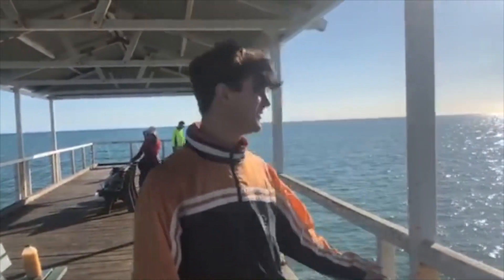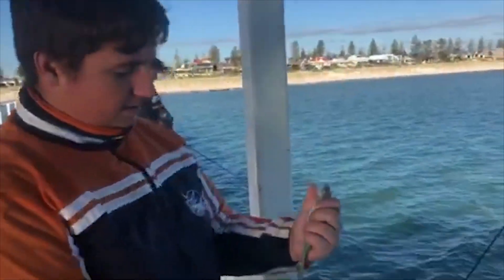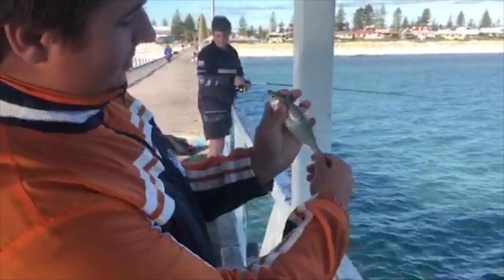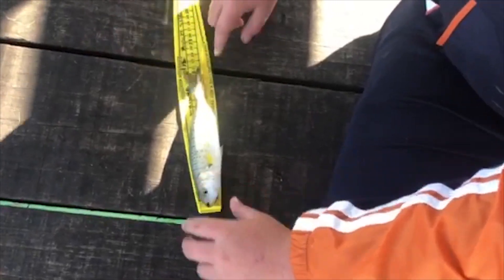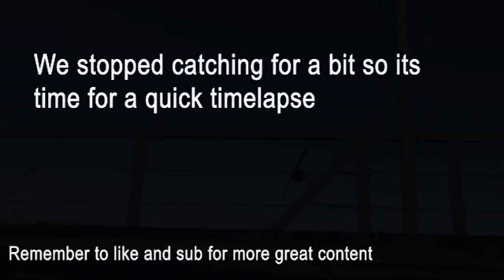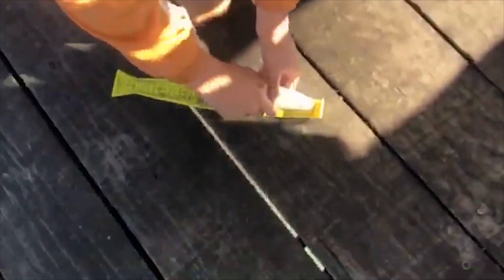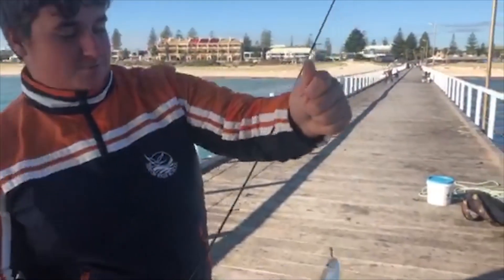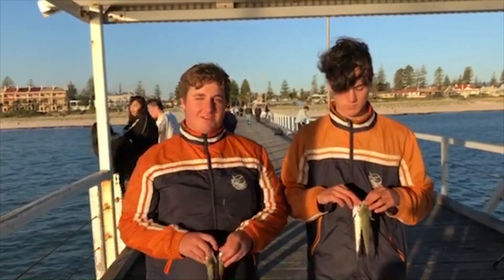Grange Jetty Salmon Fishing 2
This Week We Go to Grange Jetty to Go Salmon Fishing Again!
Ardrossan Crabbing and Squidding Next Week!!